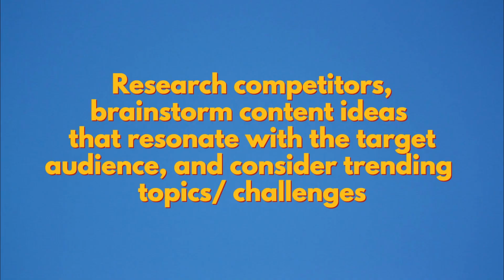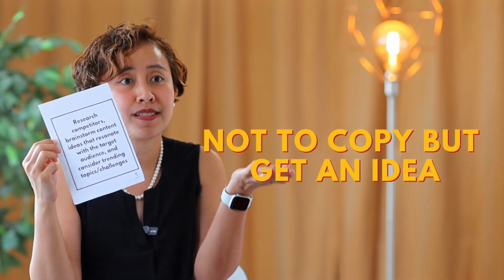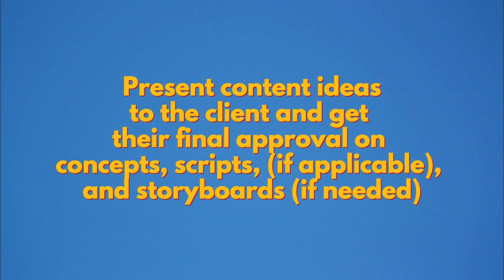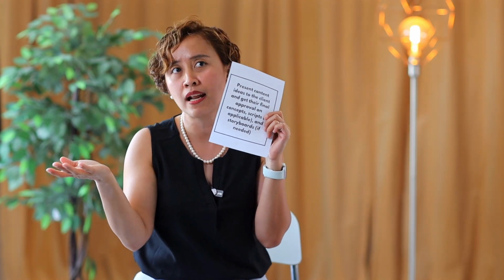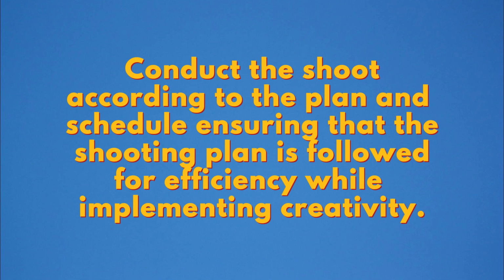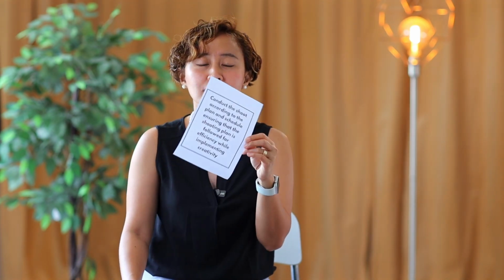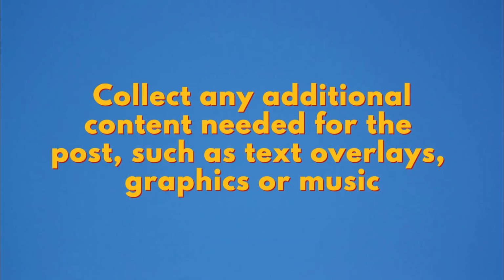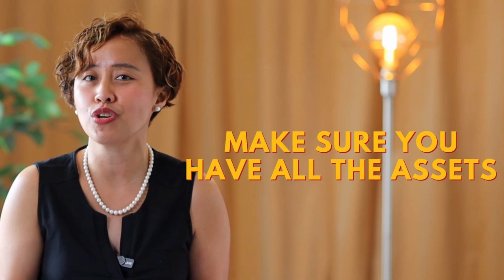SECRETS BEHIND CONTENT CREATION SUCCESS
Join us as we reveal the insider process and tricks that the pros use to produce content. 🎟️ From creating calendar to brainstorming brilliance to mastering the art of production and engagement, we've got the secret sauce you need.

So grab your favorite snack, hit play, and let's dive into the world of content creation success together! 🌟📈

for more tips!